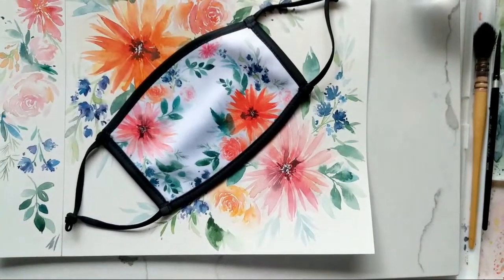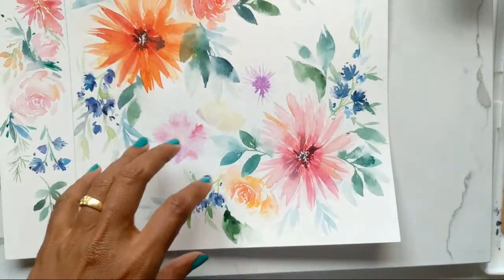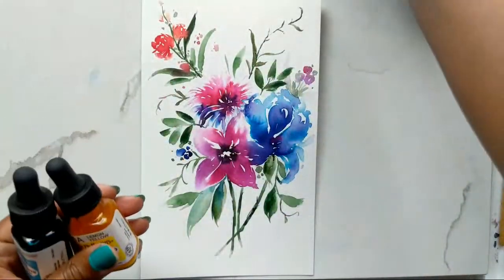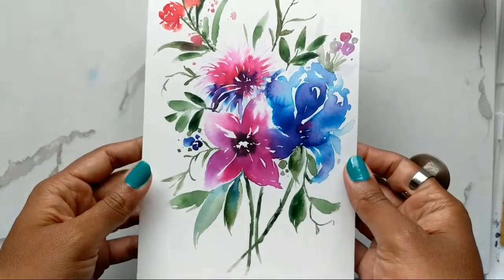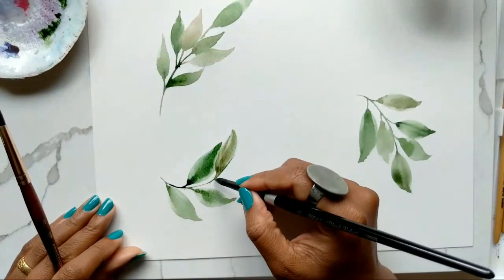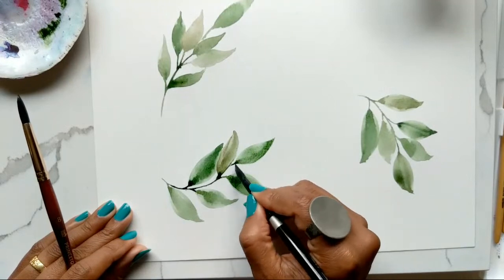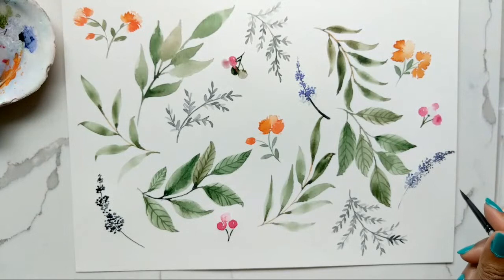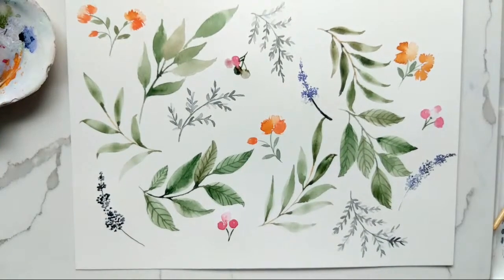How To Paint Leaves In Watercolour - July 26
A simple and easy tutorial on how to paint leaves in watercolour for beginners or those looking to get in to painting watercolour flowers and leaves.

Colours: St Petersburg White Nights Watercolor

12 Piece Watercolour Brush Set

Winsor & Newton Drawing Ink Bottle, 14ml, Gold: